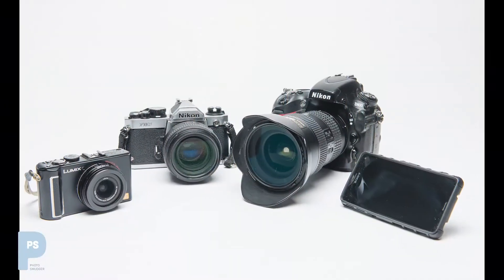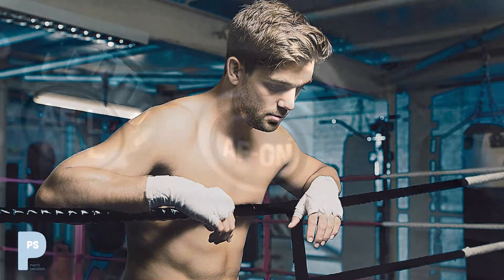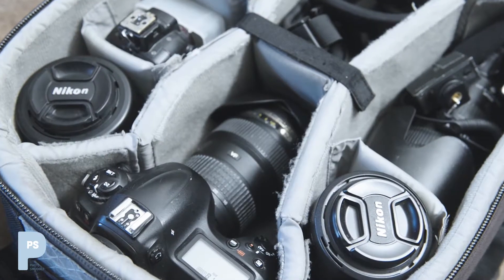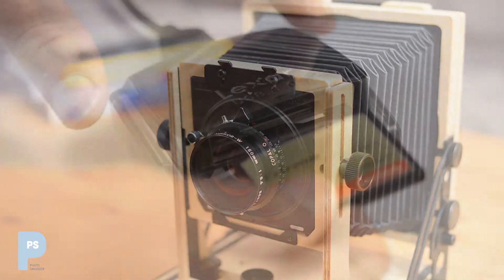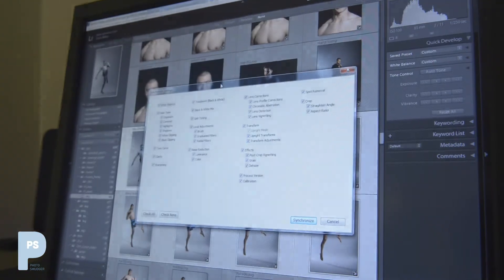Technical Photography Fundamentals - Introduction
An introduction to my technical photography fundamentals course.

I've created a complete photography course for beginners, covering all the technical stuff you need to get started.  Exposure, resolution and megapixels, camera types, white balance, file formats, equipment, and lots more are all covered in a simple and easy to understand format.